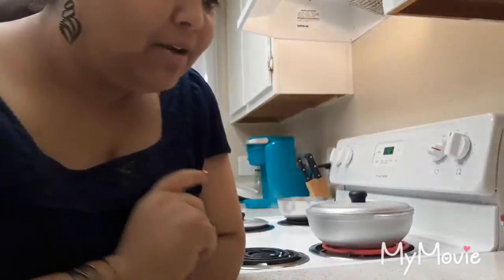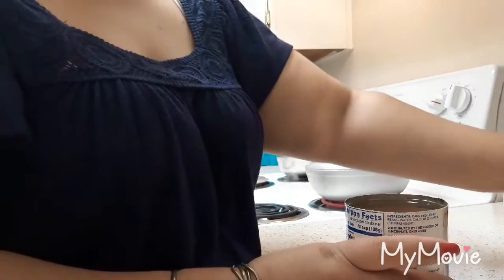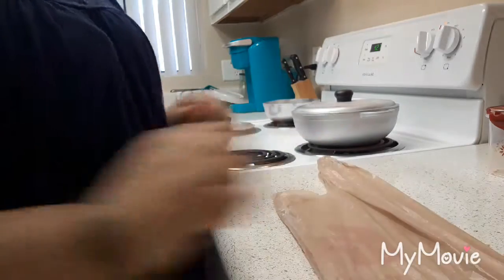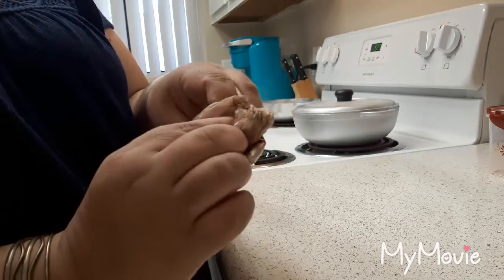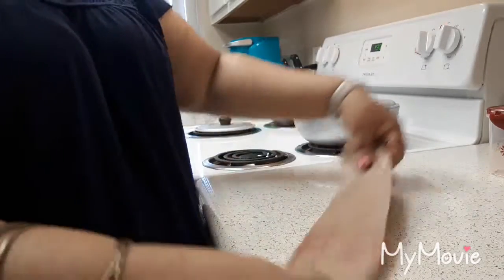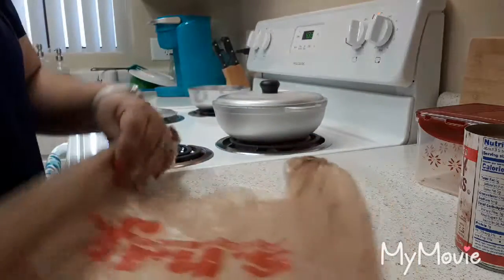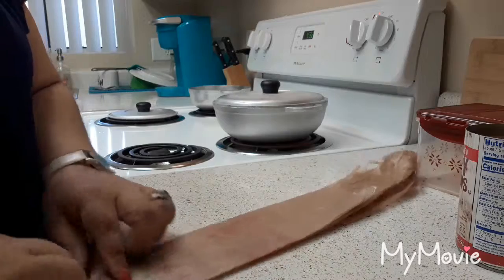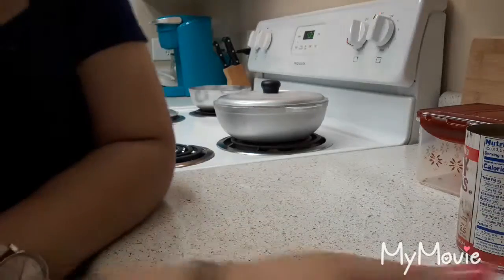Plastic Bags and a Can Opener, now what is this about???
So happy to have found out about this. Hope this helps someone today.